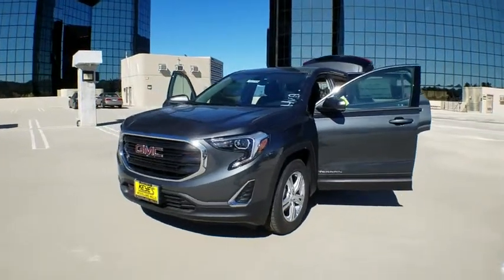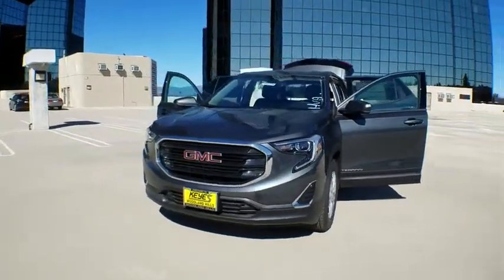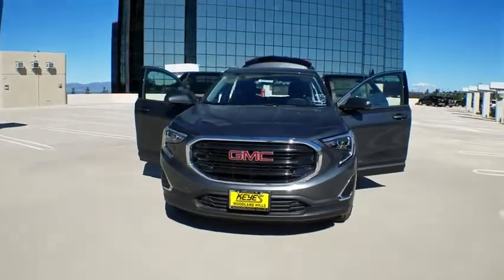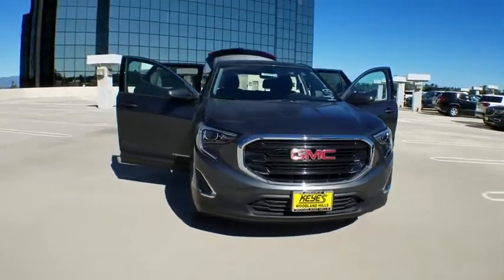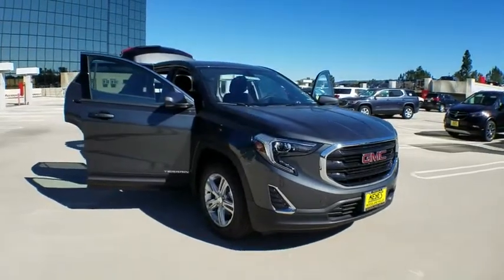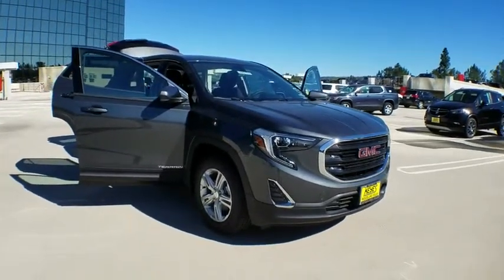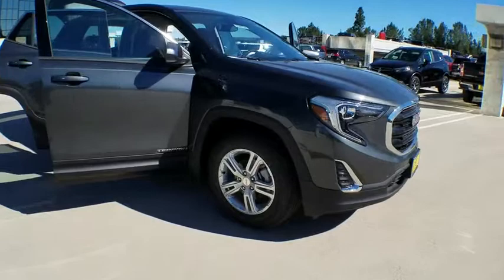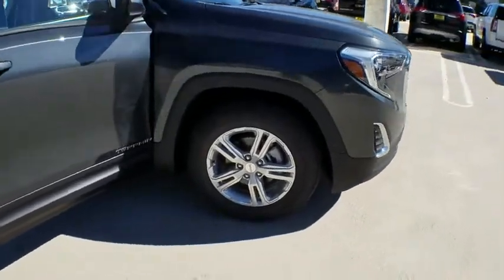2019 GMC Terrain Los Angeles, Woodland Hills, Beverly Hills, Thousand Oaks, Van Nuys, CA 890705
2019 GMC Terrain